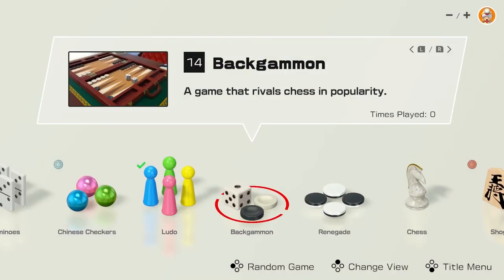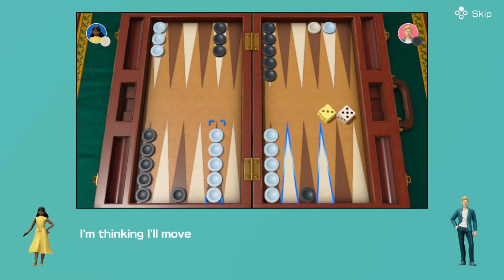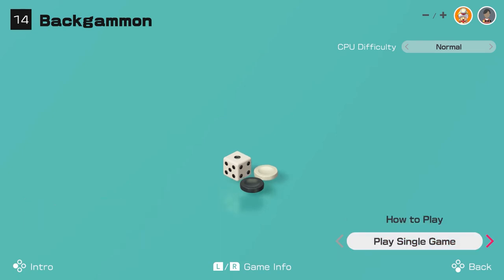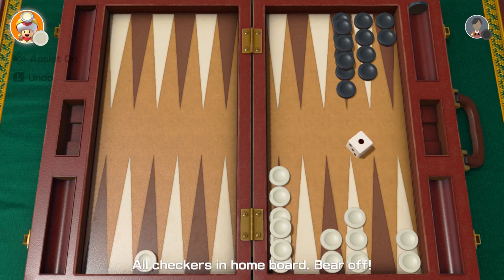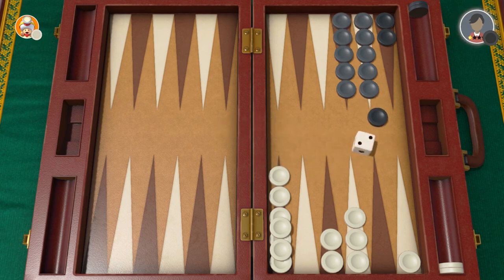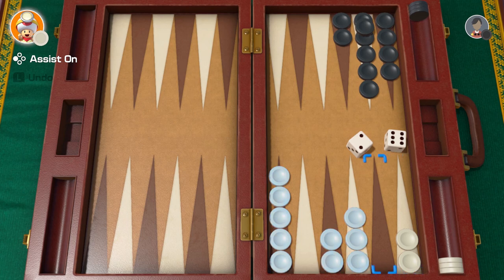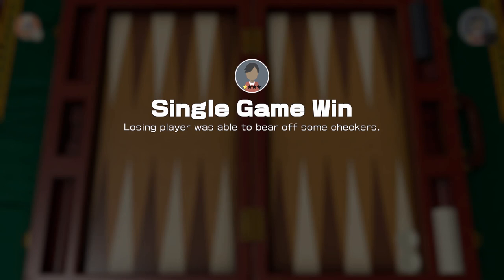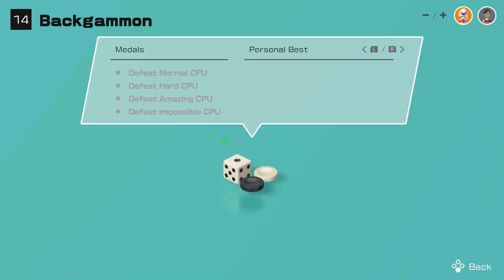Backgammon | Clubhouse Games: 51 Worldwide Classics - Nintendo Switch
Join me as I check out the Backgammon mini game, part of Nintendo's Clubhouse Games: 51 Worldwide Classics, released 5th June 2020 for Nintendo Switch.

In Backgammon, 2 players take it in turns to roll the dice in order to determine how many moves they can make with their pieces. The first to get all their pieces to the goal wins. If a player lands a piece on one of their opponent's pieces then the opponent's piece is sent back to the start.

Clubhouse Games: 51 Worldwide Classics was released for Nintendo Switch on 5th June 2020. It is also known as 51 Worldwide Games.

Clubhouse Games: 51 Worldwide Classics holds a generally favourable metacritic score.

"51 Worldwide Games showcases Nintendo doing what Nintendo do best. They’ve taken a simple idea, and put it together in an utterly charming way. There’s so much here to enjoy, cramming in a host of games and experiences that could keep you, your family, and your friends playing together for many years to come." - The Sixth Axis

"What we have here is a polished, well-presented package which celebrates diversity and highlights the fondness of playing together while not breaking the bank." - My Nintendo News

"No matter if you want something to help pass the time, are looking for new ways to connect with family and friends, or simply wish you could finally learn how to play those classic card and board games you’ve yet to try, Clubhouse Games: 51 Worldwide Classics is a stellar collection that provides an extensive selection of games without ever feeling overwhelming." - EGM